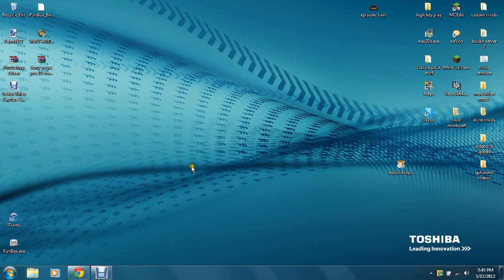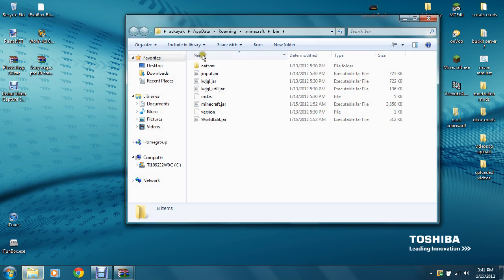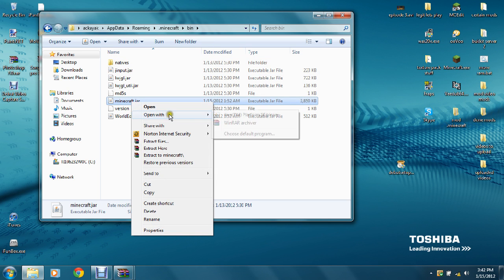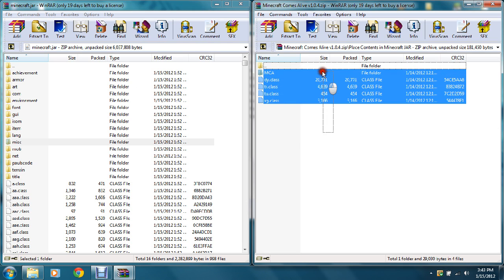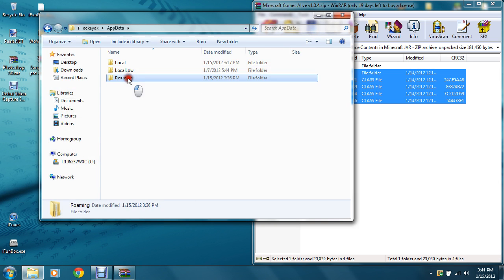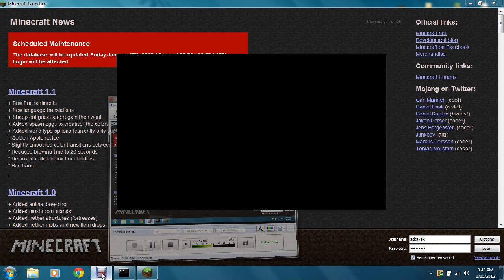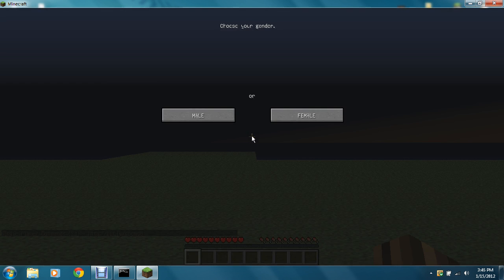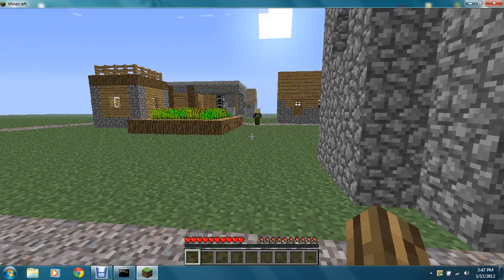How To Install The Minecraft Comes Alive mod 1.1